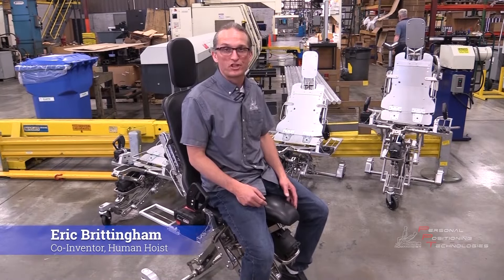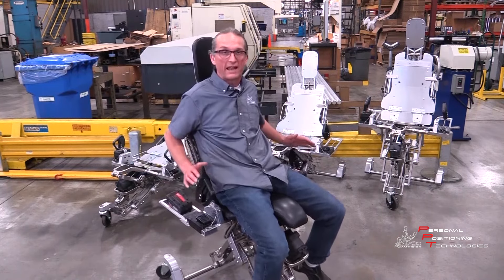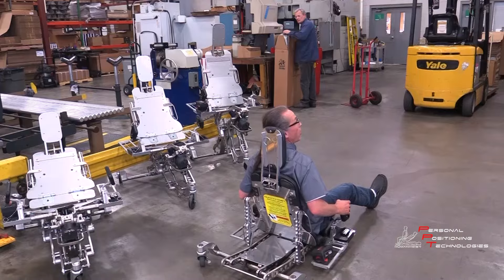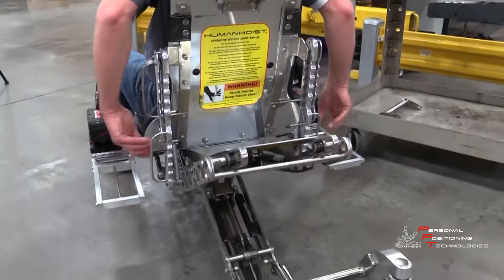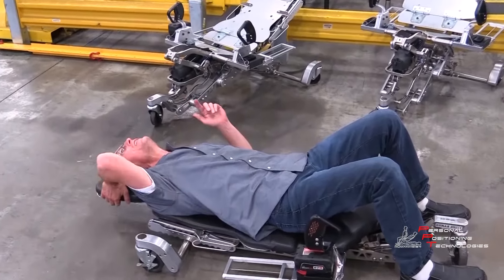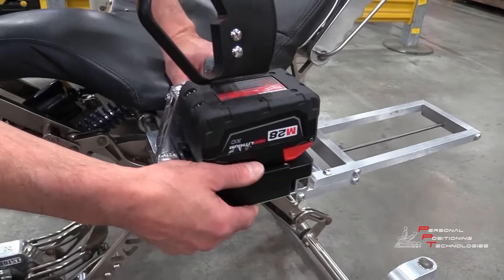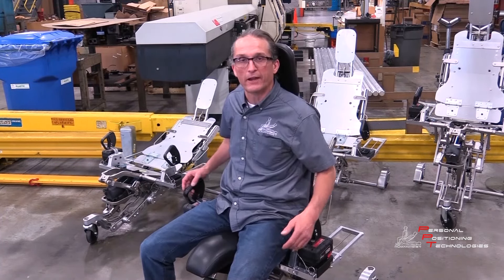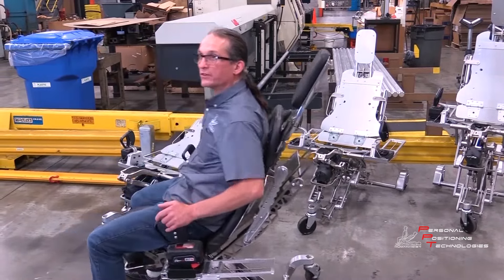PPT Human Hoist Powered Shop Chair 1.0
PPT Human Hoist Powered Shop Chair is turning ergonomics on it's head.  By bringing the worker to the work this Industrial Grade Tool is saving wear and tear on the body and increasing the longevity of the worker!